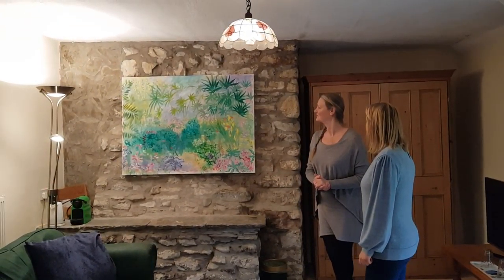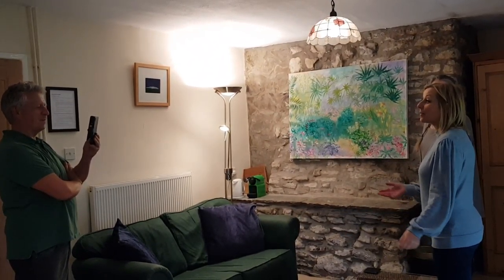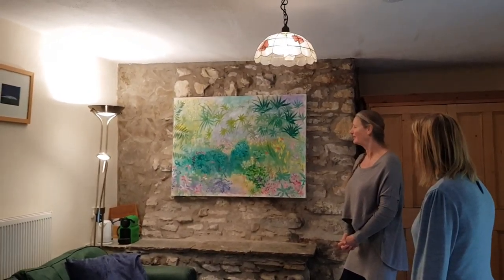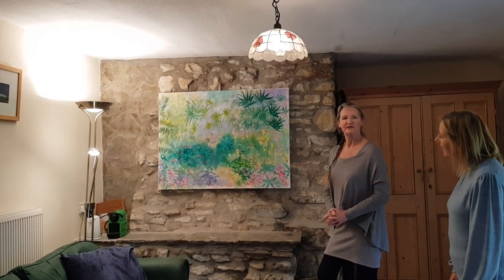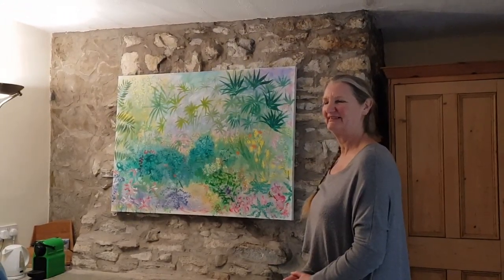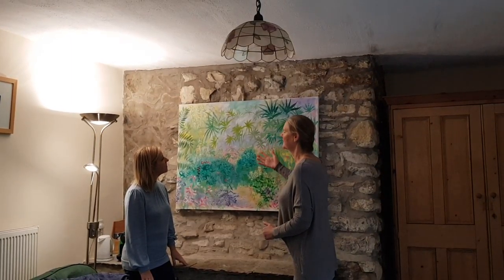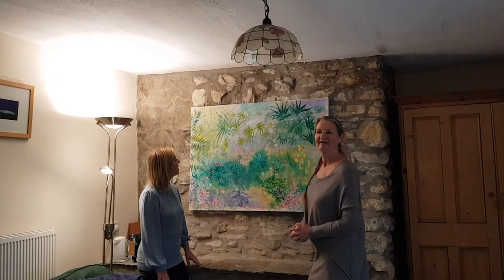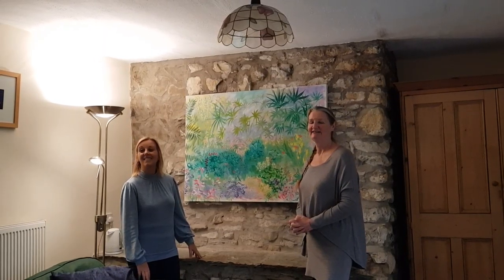Botanical Garden Painting by Pauline Williams Art International Women's Day 2022